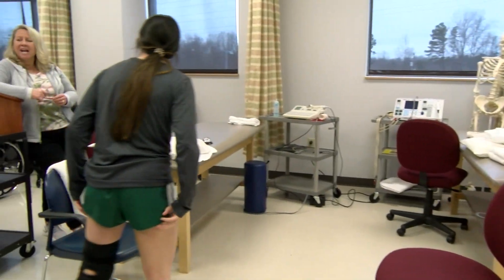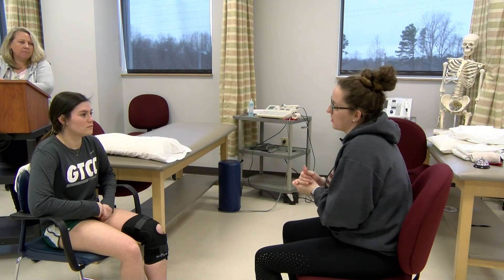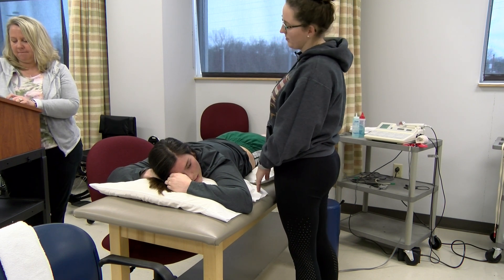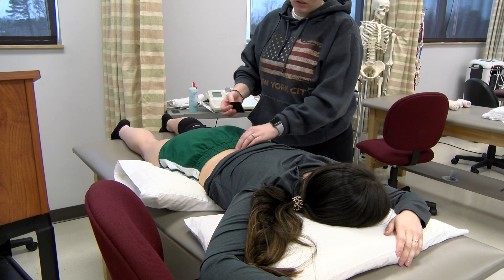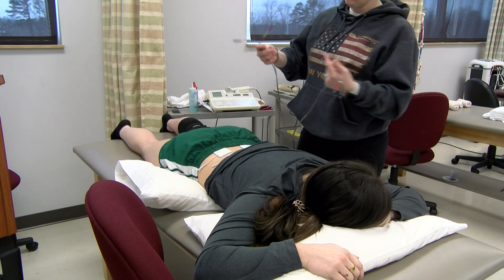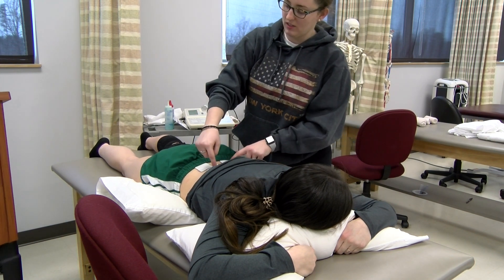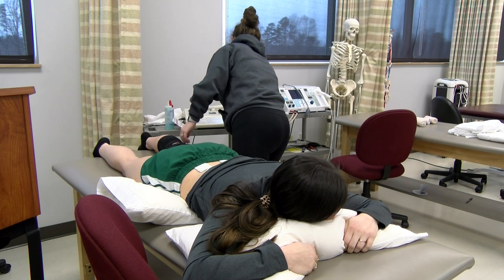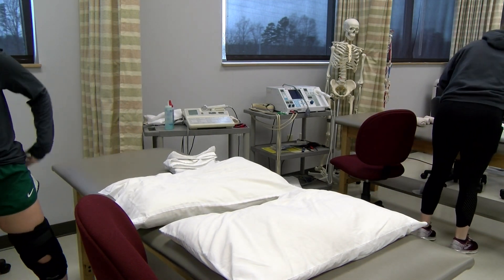PTA 145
Electrical Stimulation Skills Test